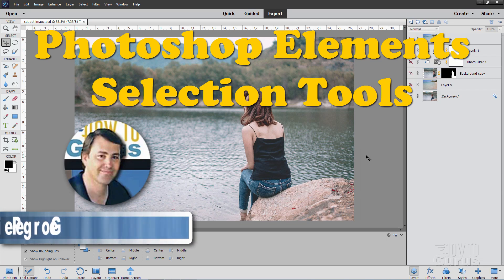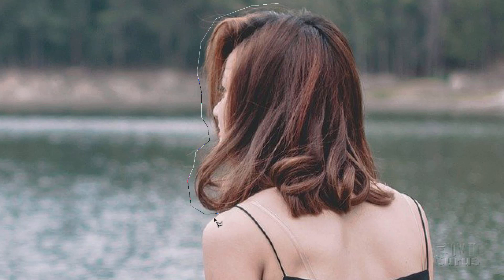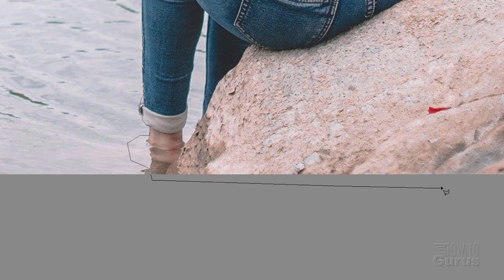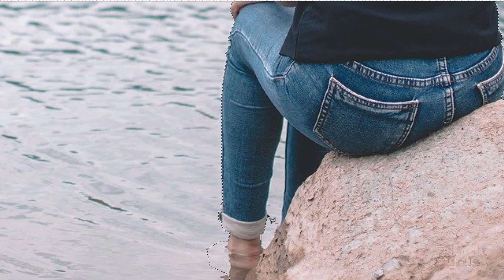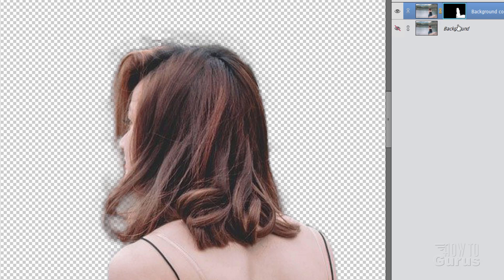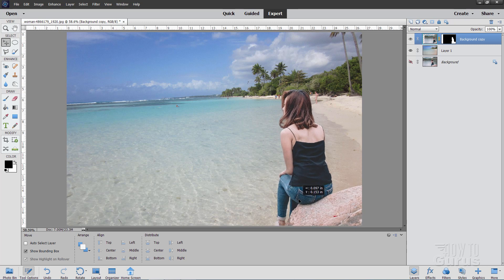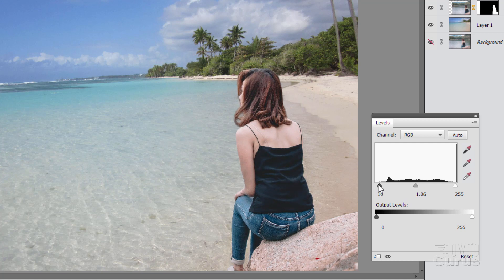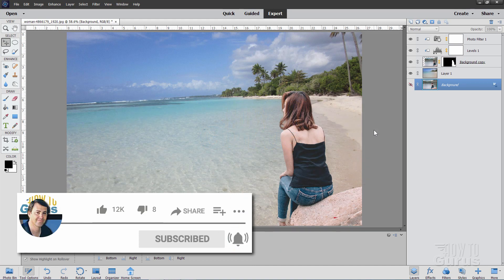How You Can Use Photoshop Elements Selection Tools Tutorial Background Change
Photoshop Elements Change Background. You can use Photoshop Elements selection tools to make a selection that will be used for a layer mask. This will allow us to easily do a background change by cutting the person out of the photo.

00:00 Photoshop Elements Selection Tools Tutorial Intro
00:28 The two photos used for this project
00:51 What is the right selection tool to use?
01:08 I like the Polygonal Lasso Tool for projects like this
01:29 Making the initial selection
02:10 Use the Space Bar to move the image while making your selection
02:48 Why I like the Polygonal Lasso Tool
04:39 Two areas to fix - legs first
05:35 Using Refine Edge on the Hair
06:36 Save Selection as New Layer with Layer Mask
06:51 Cleaning up the Layer Mask
07:53 Bring in the new background
08:27 Repositioning the figure
08:48 Cleaning up the background
09:33 Use the Clone Stamp Tool for touchups
10:00 Add a Levels Adjustment Layer
10:36 Add a Photo Filter Adjustment Layer
11:11 Final cleanup on figure
11:47 Like Share Subscribe